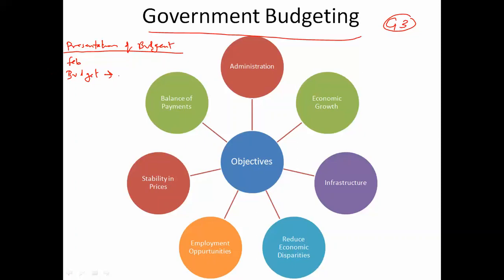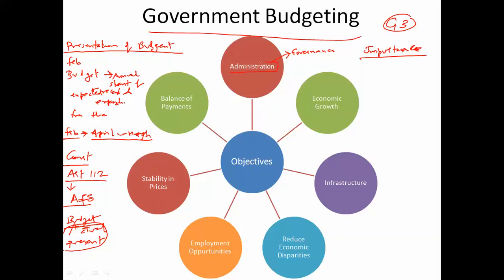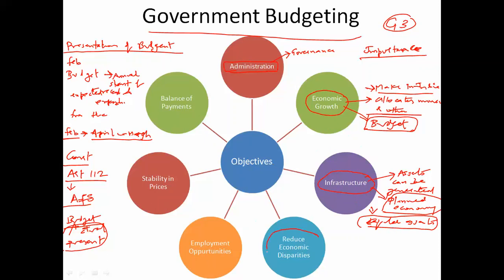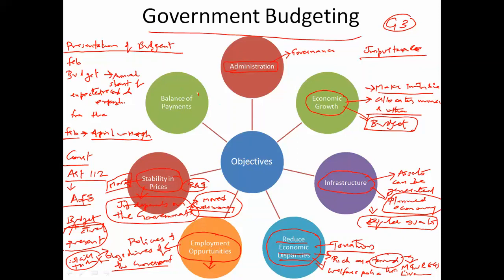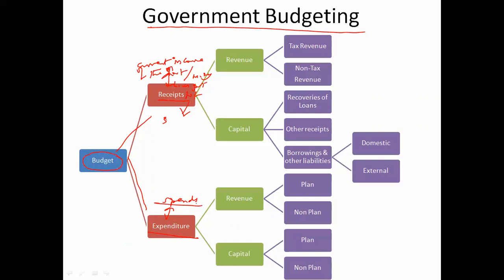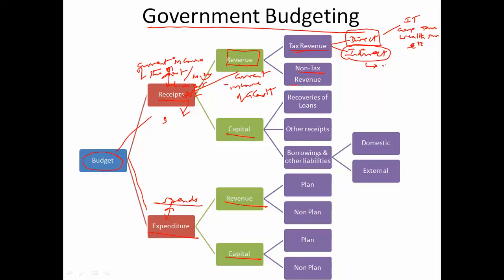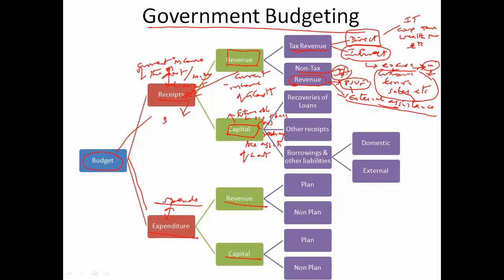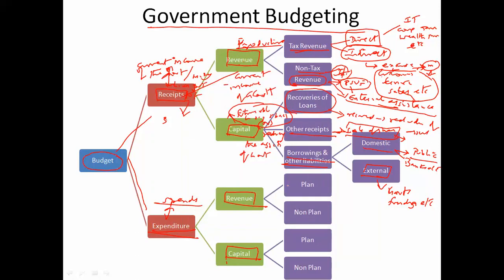35 Government Budgeting Part 1